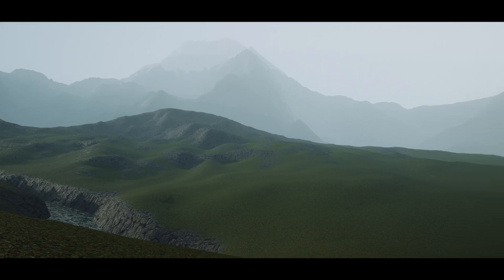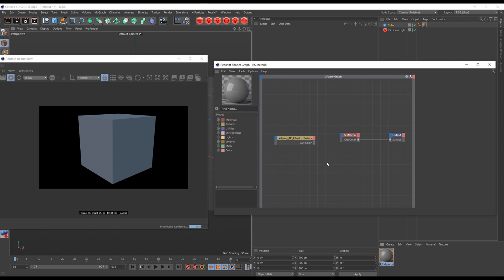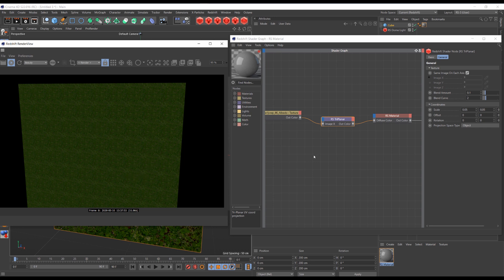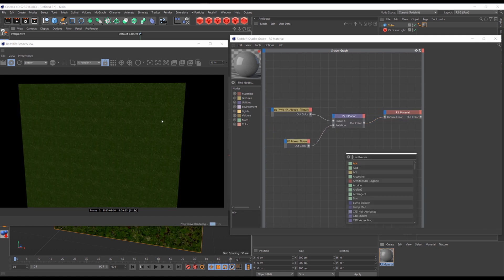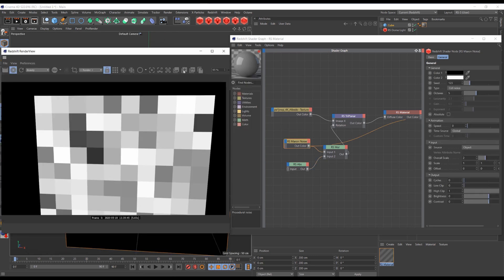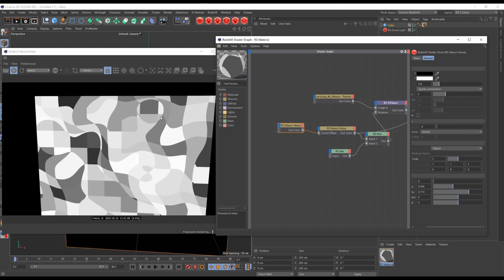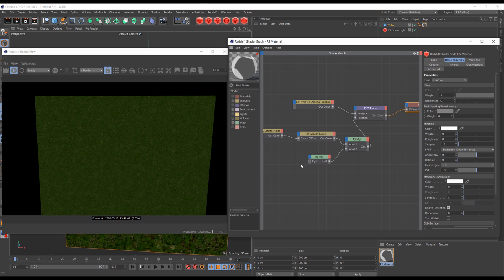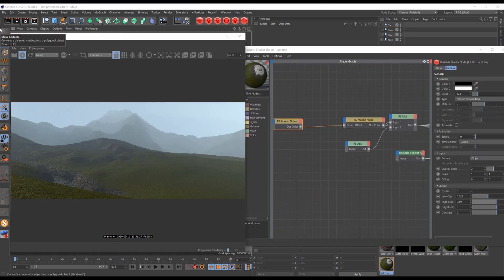Fix texture repetitions in Redshfit & C4D tutorial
Hey!

This is my first tutorial with C4D and Redshift!
C&C are welcome!